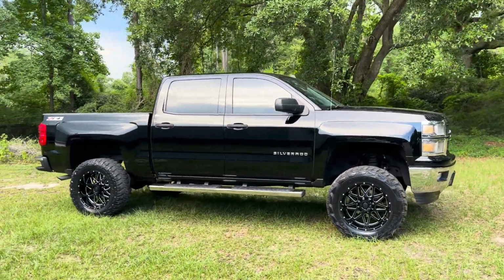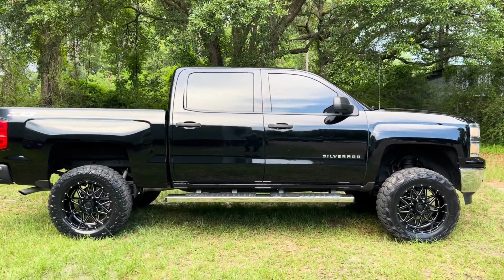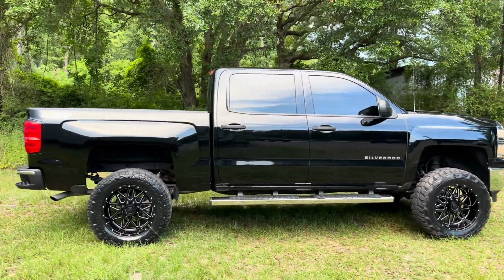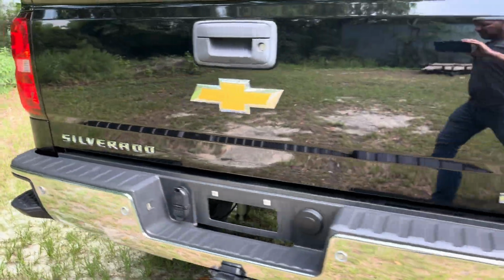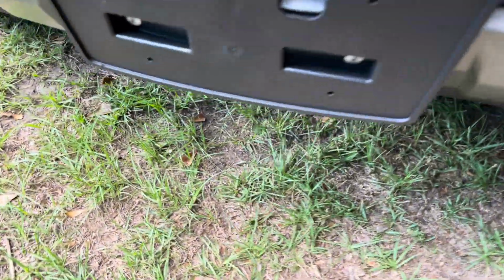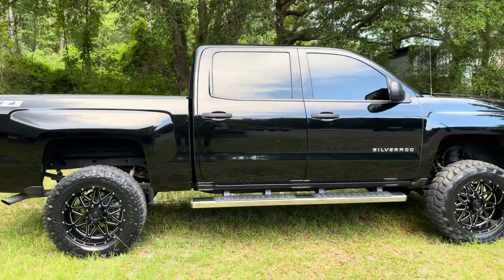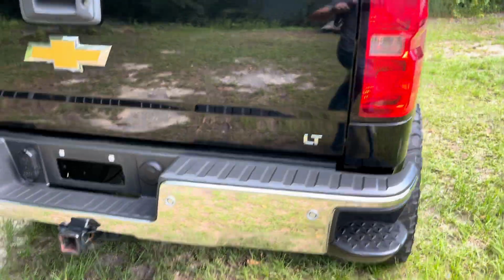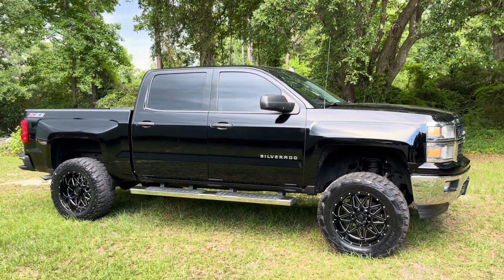Insanely Priced - Lifted Night Rider Rocking a 6" suspension lift and 20x10's with 35's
Lifted Night rider 14 Chevrolet 1500 lifted on a 6" Rough Country kit!  Full details on my website at